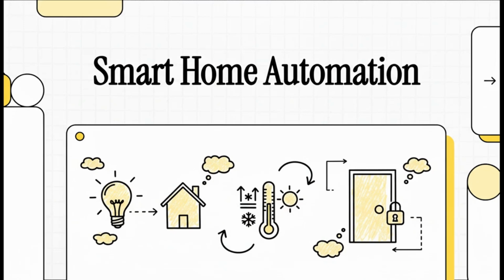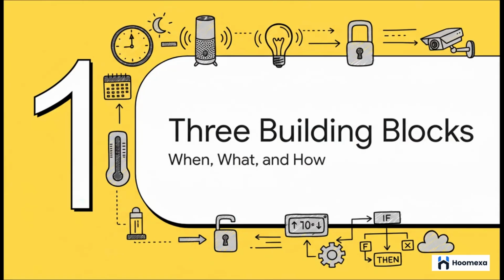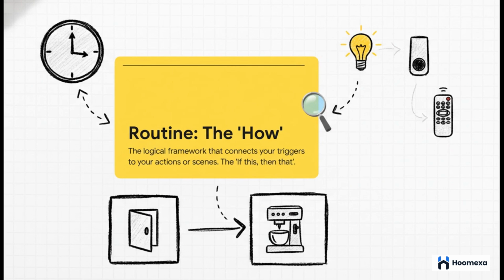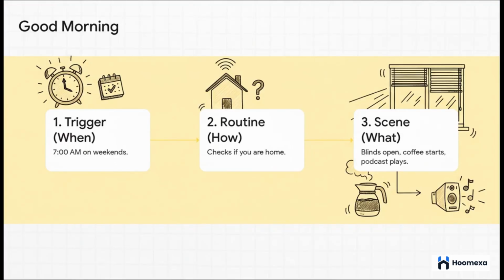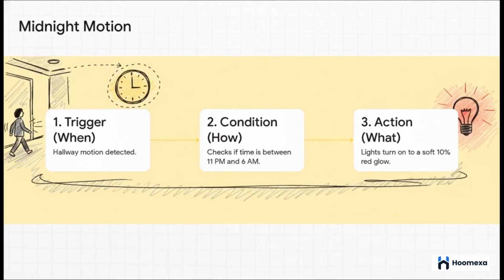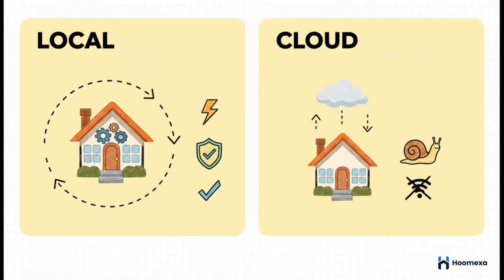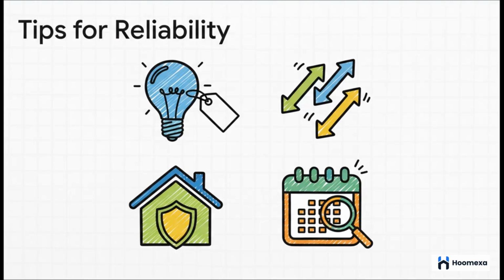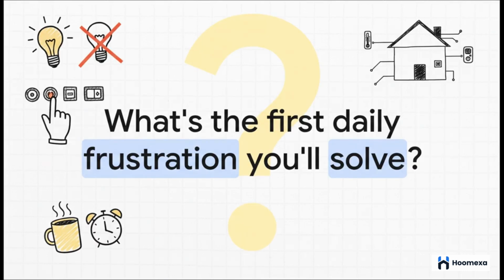How Smart Home Automation Works (Triggers, Routines & Scenes Explained)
Smart home automation can feel confusing at first — triggers, routines, scenes, hubs, and protocols all sound technical.

In this video, you’ll learn how smart home automation works in simple, real-life terms. We break down triggers, routines, and scenes, show how they interact, and explain what happens behind the scenes with hubs, protocols, and local vs cloud automation.

You’ll also see real-world examples like morning routines, away mode, and nighttime motion lighting so you can apply these ideas in your own home.

Whether you’re just getting started or refining your setup, this guide will help you build a smarter, more reliable home.

Read the full guide: How Smart Home Automation Works (Triggers, Routines & Scenes)